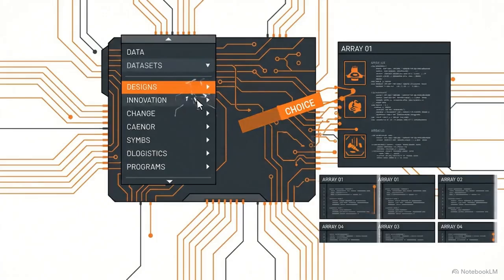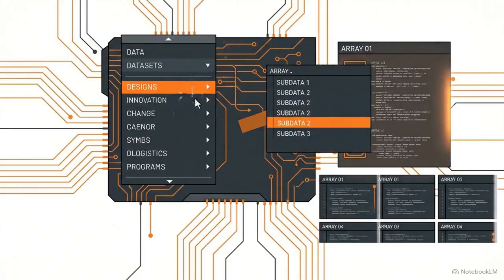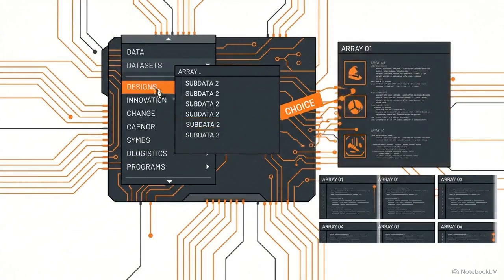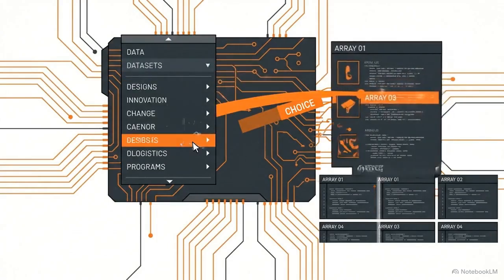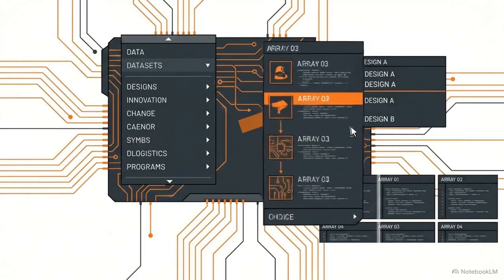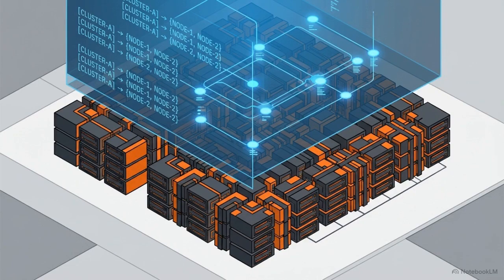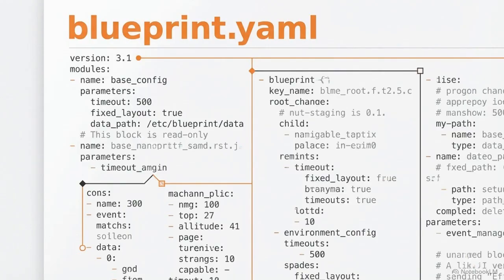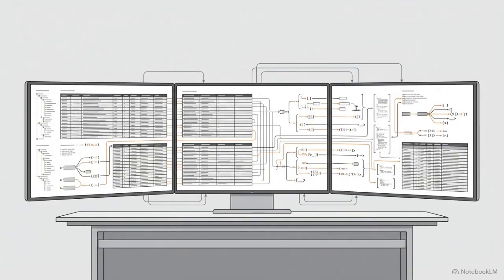What is AWS CDK? Infrastructure as Code Explained in 4 Minutes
In this quick 4-minute video, you'll understand Infrastructure as Code (IaC) and how AWS CDK makes cloud development faster and cleaner.

⚡ What’s inside:

Why manual cloud setup is a problem
How AWS CDK solves it using code
CDK vs Terraform (quick comparison)

If you're into AWS, DevOps, or Cloud Engineering, this is a must-know concept.